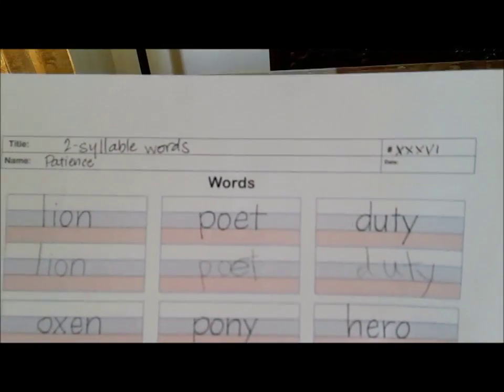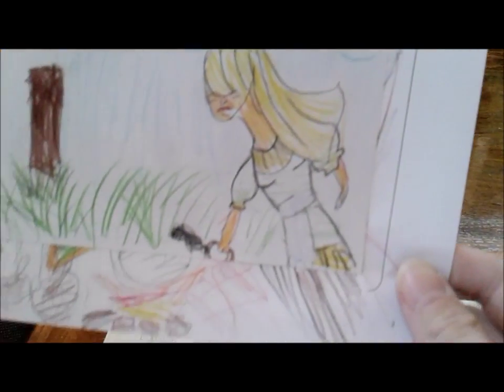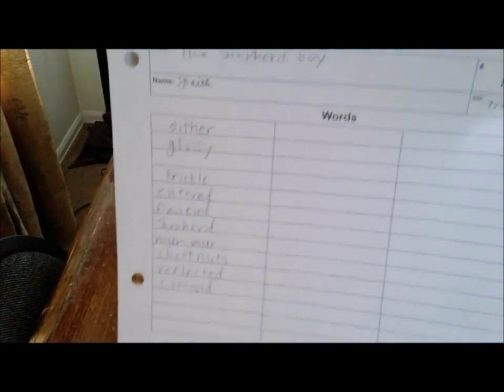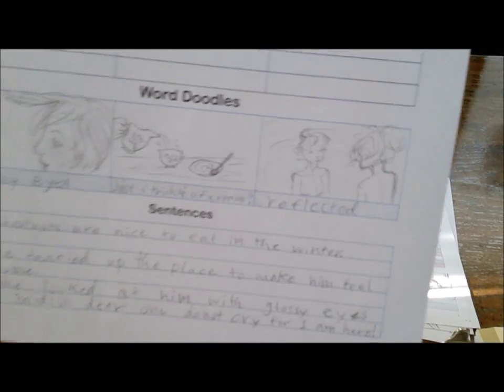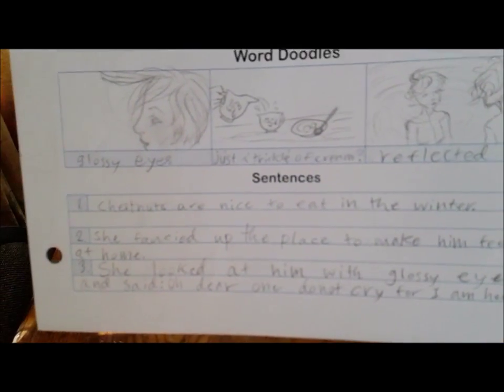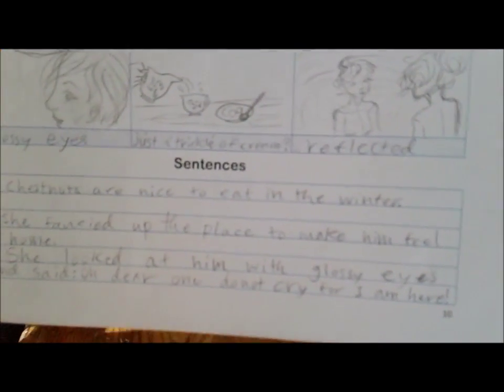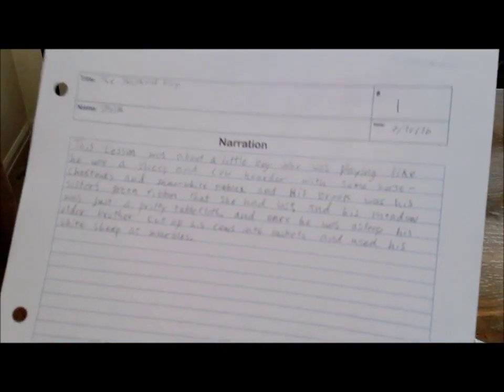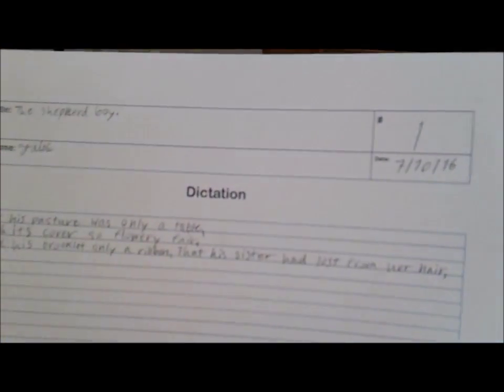Charlotte Mason Style Lesson Sheets for the McGuffey Readers and Other Literature.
An explanation and description of what is included in the free PDF download of printable lesson sheets to be used by homeschooling parents who teach their children using Charlotte Mason's methods of copywork, narration, and dictation. These are meant especially for use with the McGuffey readers, but they can be used with other literature as well.